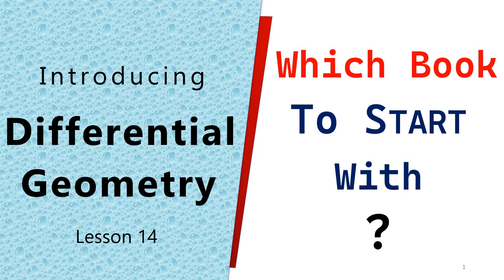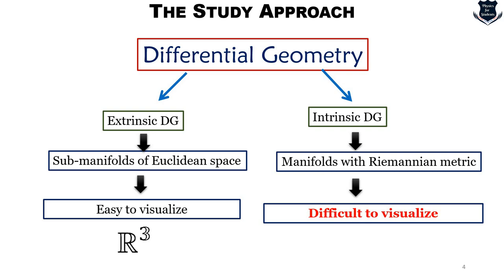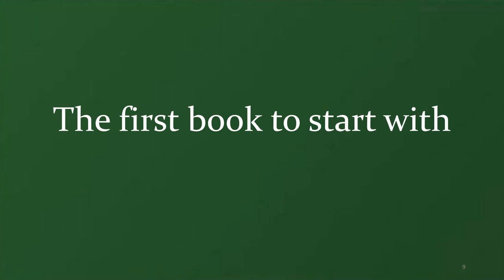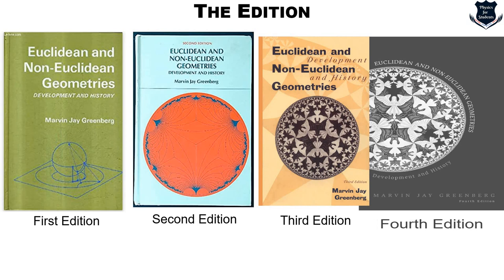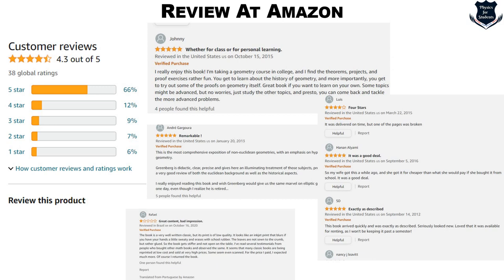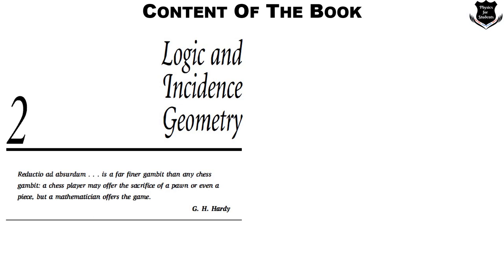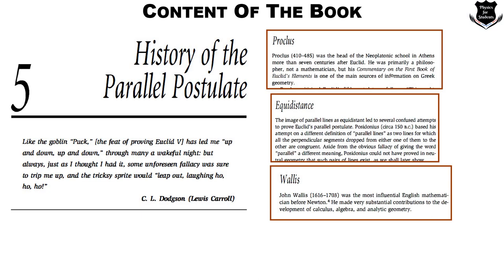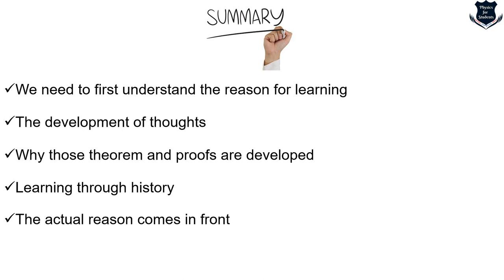Differential geometry | Differential geometry msc mathematics | Differential geometry lecture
Which is the best book of differential geometry to start with? How will you  learn differential geometry? What is the best method to learn differential geometry? In this video, I have discussed about the first book that you should read to learn differential geometry, Selecting the right book and the right approach is  very important step in your mathematical journey. I have also discussed what are the common mistakes that you make while learning differential geometry and how you can overcome them.

00:00 - 01:13 - Introduction
01:14 - 02:10 - Topics covered
02:11 - 04:57 - Common mistakes made
04:58 - 07:06 - Today's focus
07:07 - 07:42 - The first book to start with
07:43 - 08:26 - Which edition you should read?
08:27 - 09:35 - Price of the book
09:36 - 09:59 - Review at Amazon
10:00 - 11:35 - Who should read this book?
11:36 - 16:28 - Content of the book
16:29 - 18:35 - Summary